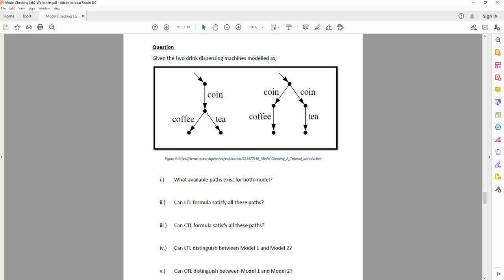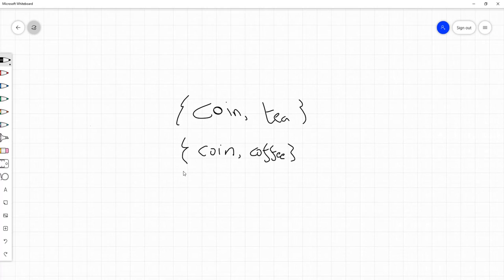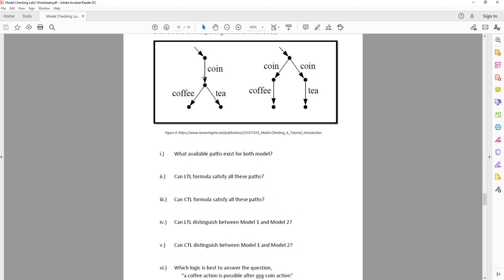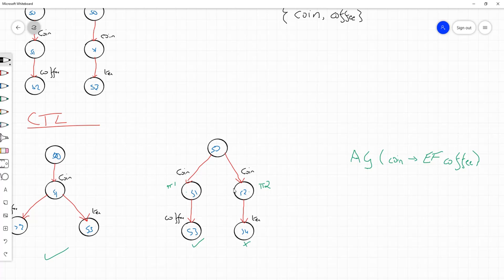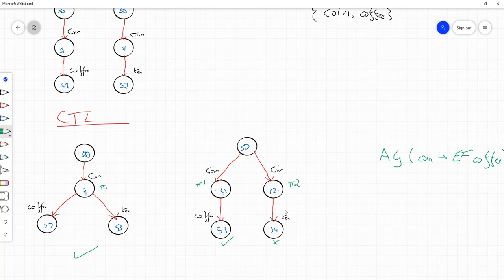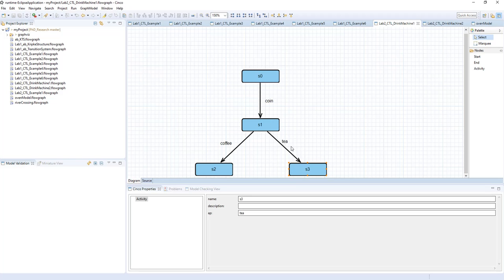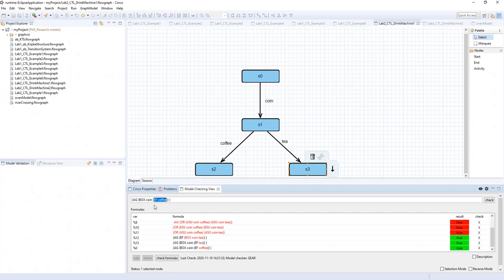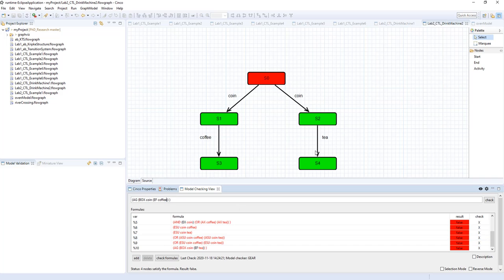3 CTL Question2b